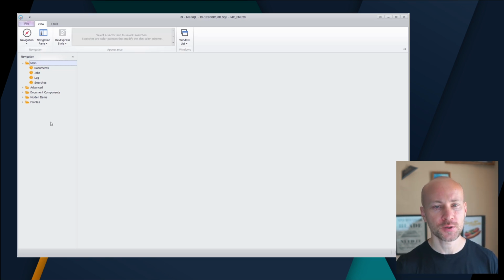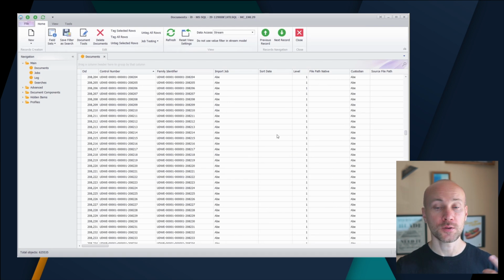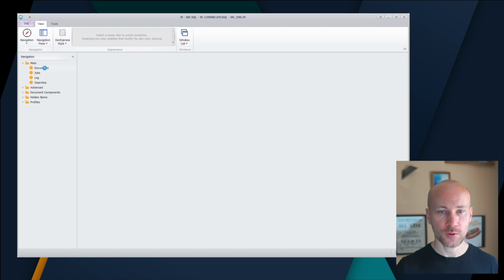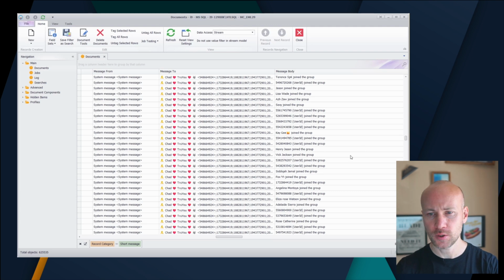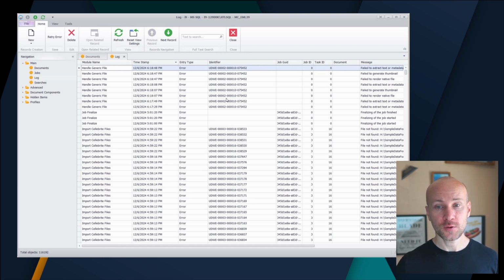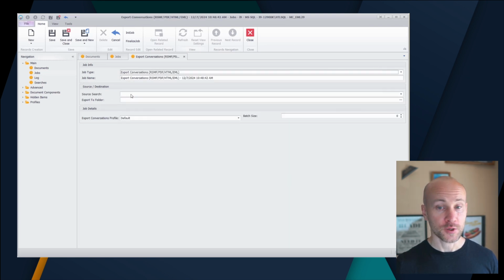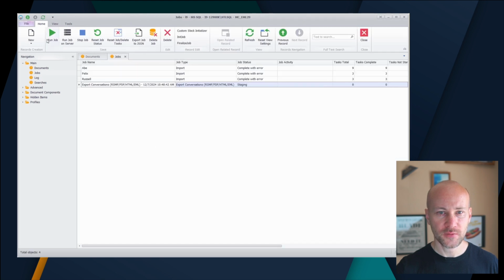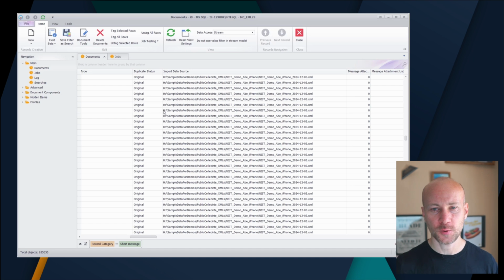First Look // Message Crawler 7 - 002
It is finally time to reveal what next version of Message Crawler may look like. In this video I will show you how Documents view had changed in order stream documents from the database to make handling large datasets easier